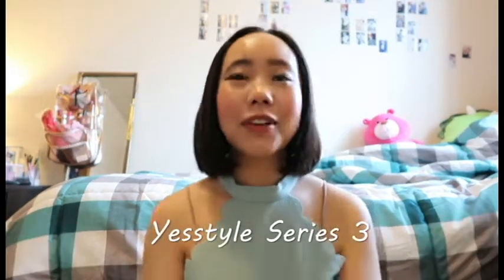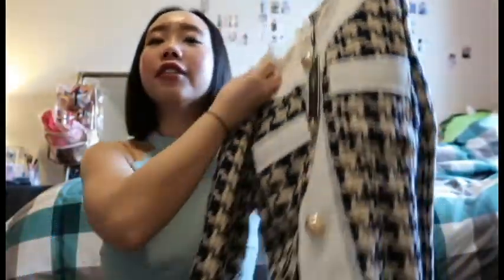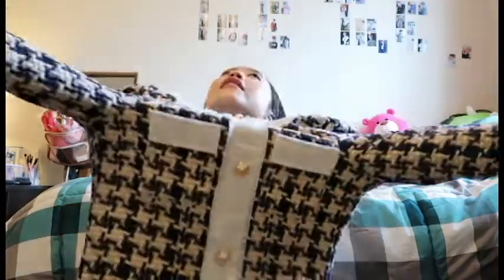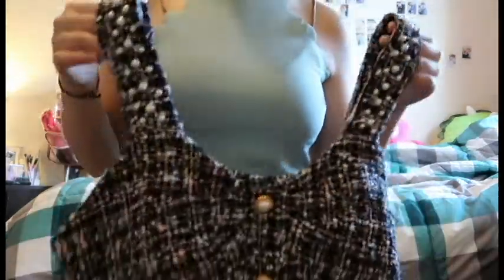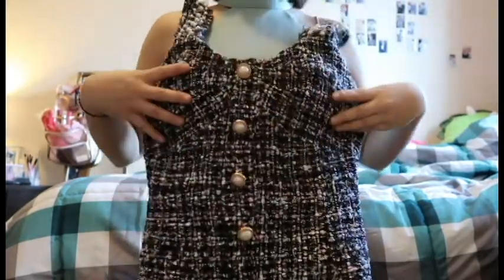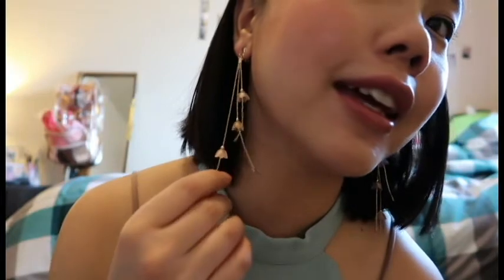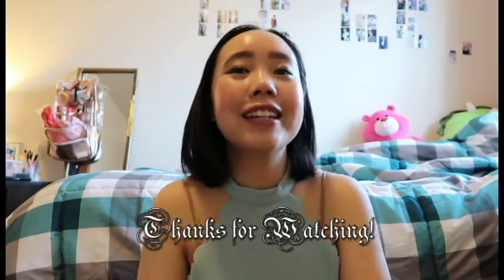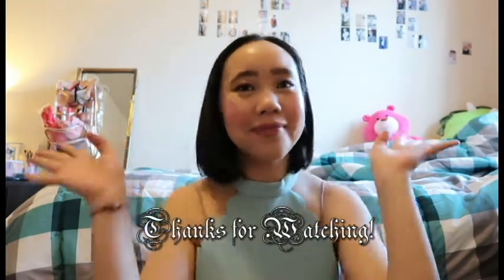$100 Yesstyle Series Episode 3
Hi everyone! It's my third Yesstyle series! When you're on lock down and you got nothing to do, online shopping happens! Send help! Ha ha anyways... I hope you all enjoy the video and look out for my try-ons lookbook of this series's next week!

Friend's REWARDS Code: 4BRDL4

Below is the links to the items I purchased and what size I bought:

_ Shoes _:
Color: white
Size: 38 = 7 in women US

Size: M

Color: black
Size: M